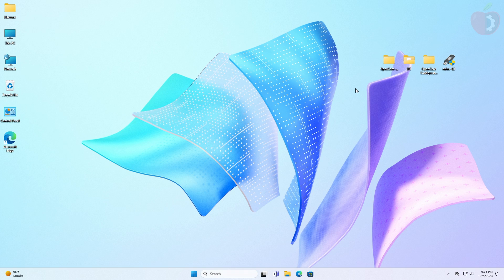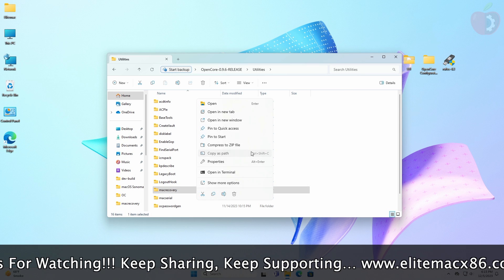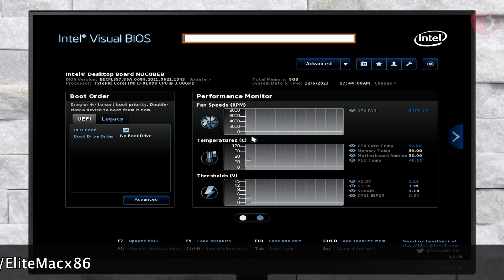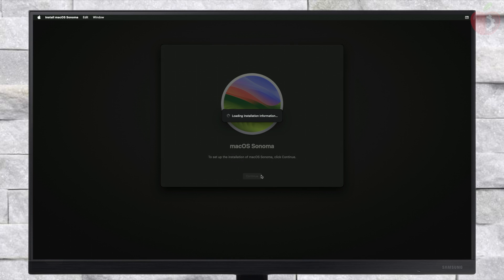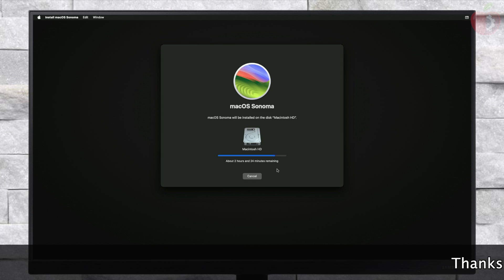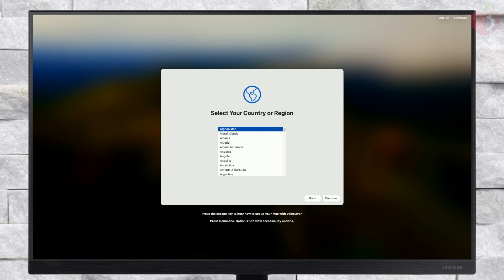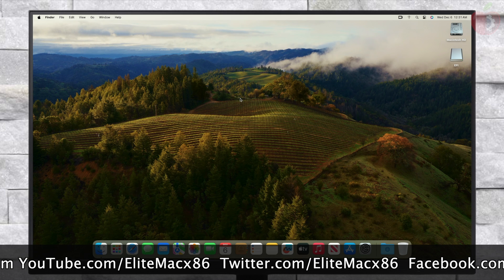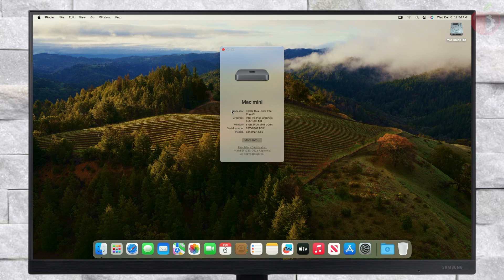How To Install macOS Sonoma On Intel NUC Without Mac | Hackintosh | Step By Step Guide.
MANUFACTURER: Intel
MODEL: NUC8i3BEH
CPU: Intel Core i3 8109U (3.6GHz)
RAM: 8 GB DDR4 2400 MHz
GRAPHICS: Intel Iris Plus Graphics 655
SSD: Micron 3400 512GB Gen4
AUDIO: Realtek ALC236
WIFI: Intel
BLUETOOTH: Intel
macOS VERSION: 14.1.2
SMBIOS: 8,1
SYSTEM DEFINITION: Mac mini (2018)